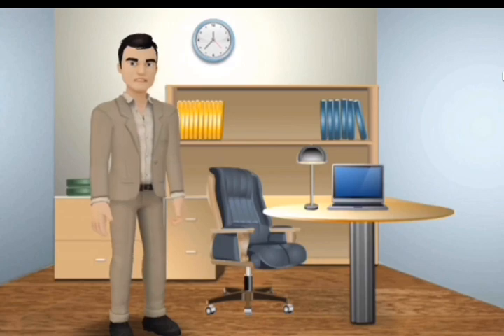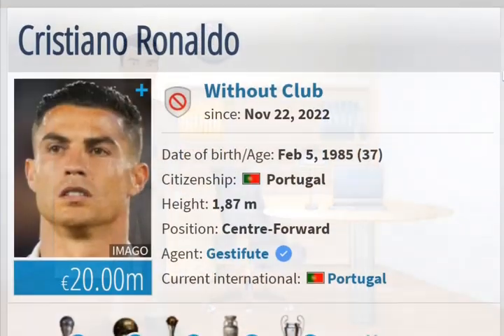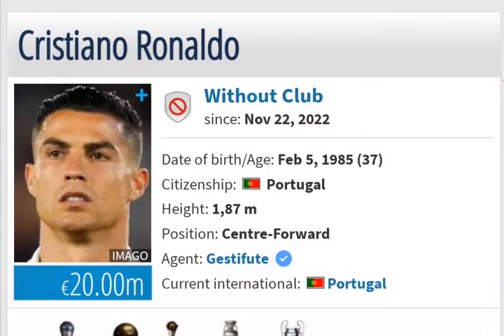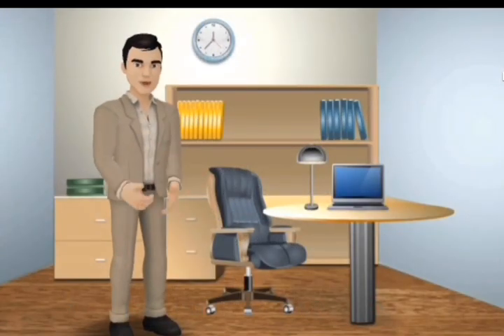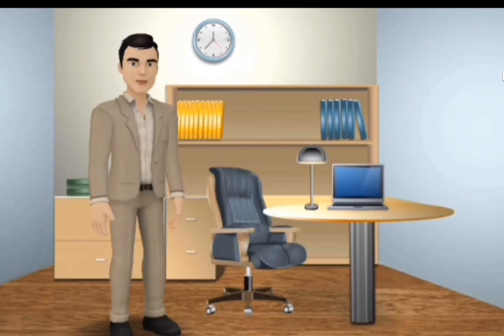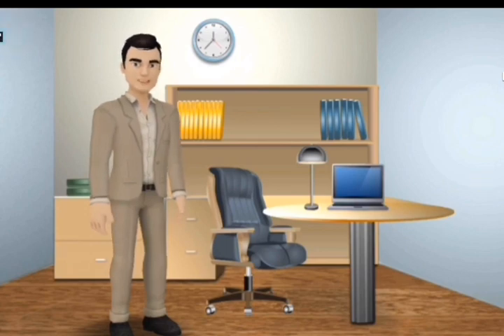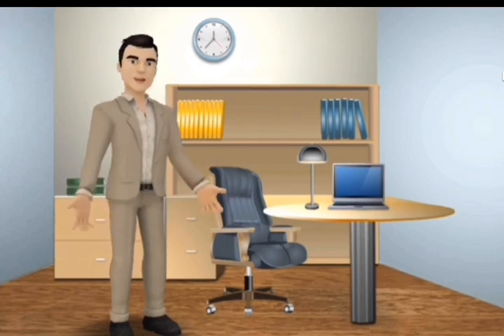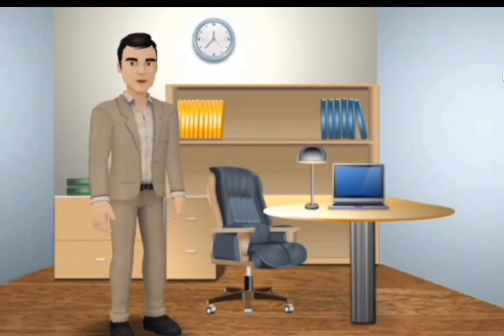Football Transfers/ Cristiano Ronaldo to Al Nassar/ Cody Gakpo to Manchester/ Benzema Return to team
Cristiano Ronaldo to Al Nassar fc
Cody Gakpo to Manchester United
Karim Benzema Return to France national football team
Isco terminate his contract with Sevilla
Arijon Ibrahimovic Signed with Byren Munich
Manchester United Signs Extension with Marcus Rashford, Fred , And Dalto and Luke Shaw
Matheus Cunha to wolves
Ngolo kante to Barcelona
Yann Sommer to Byren Munich